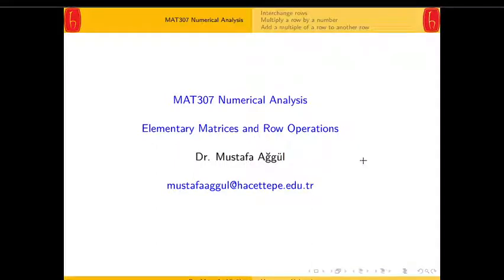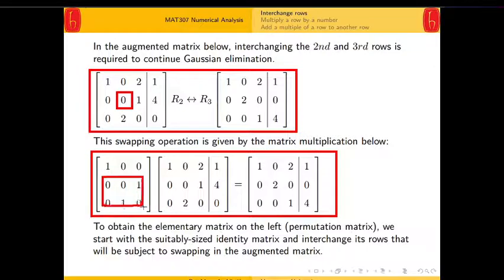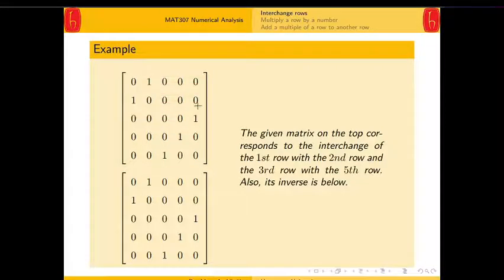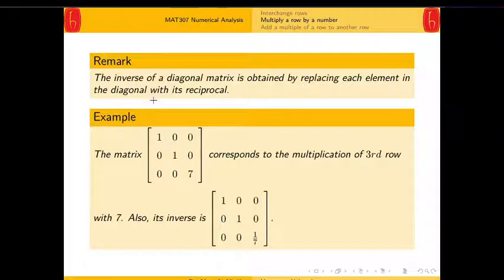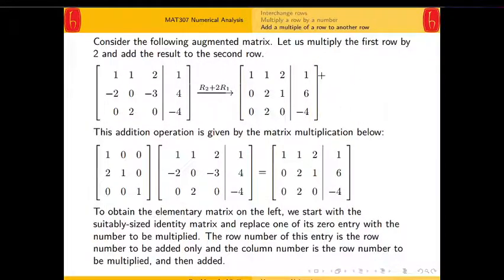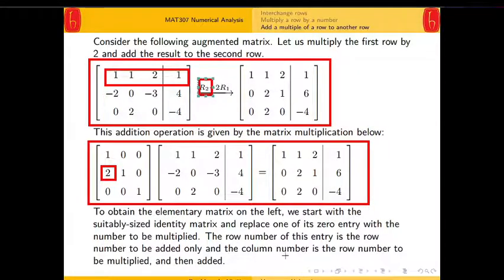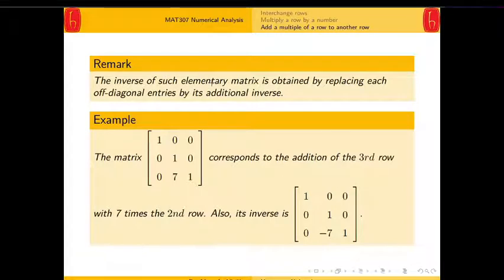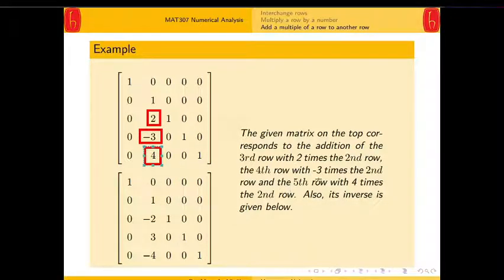5. Elementary Matrices and Row Operations